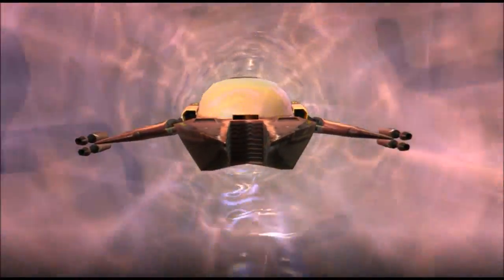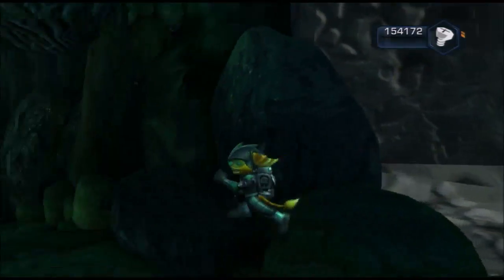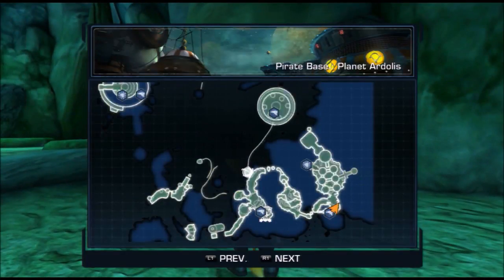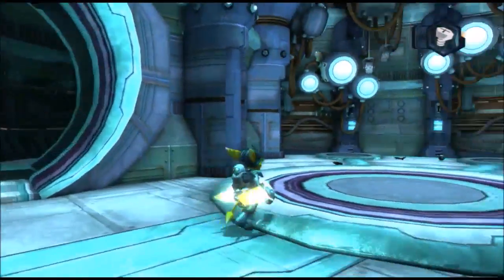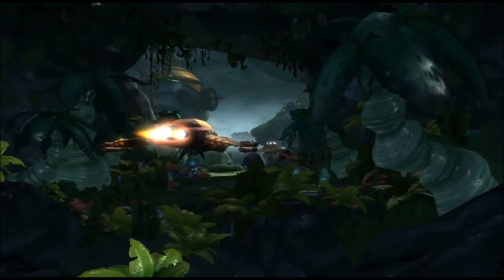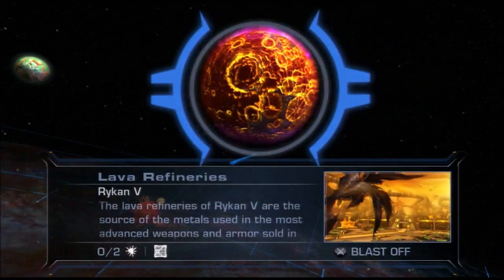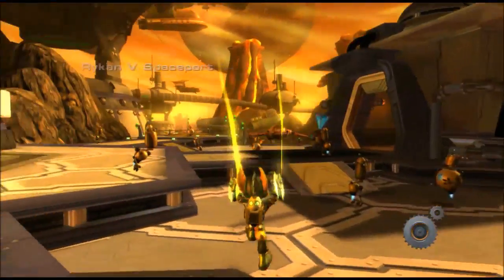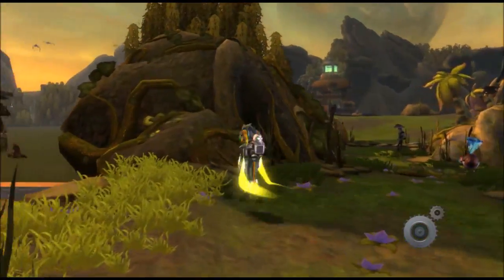Ratchet & Clank Future: tools of Destruction #22 - Fiery Fervour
Once again, we head back in time to grab some more plans and gold bolts.